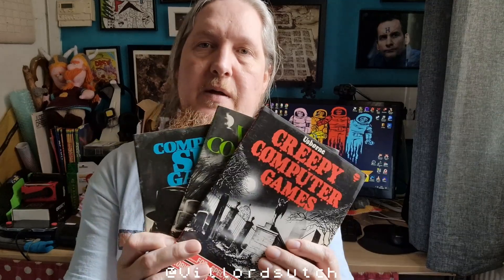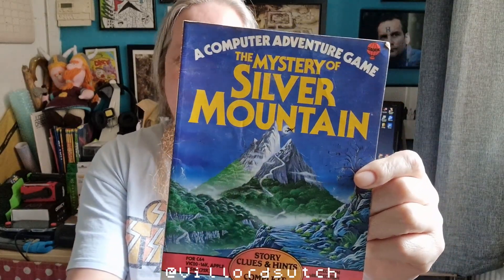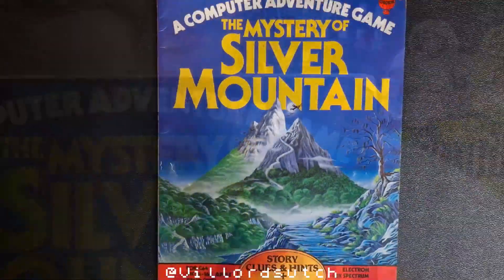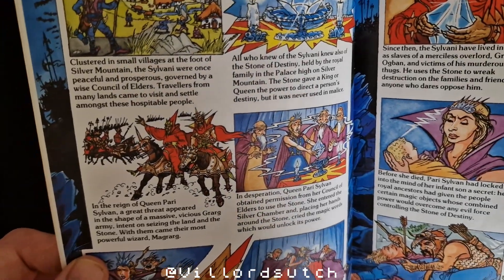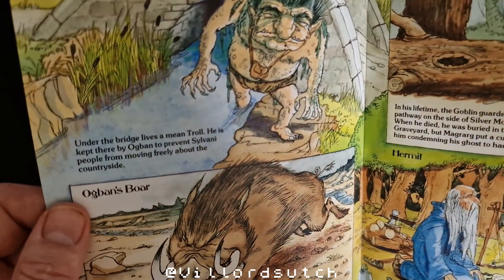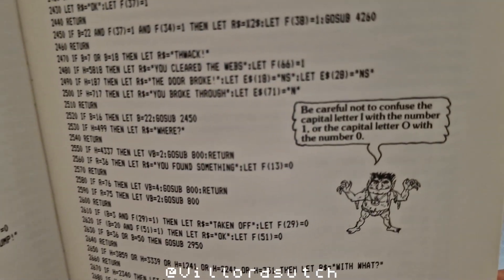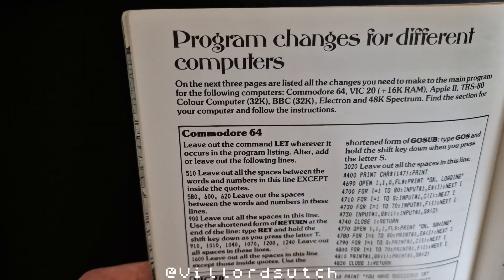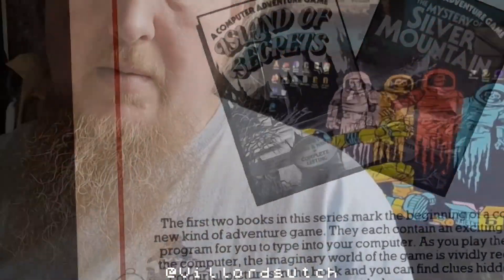The Mystery of the Silver Mountain - A look inside the Usborne Book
The Mystery of the Silver Mountain was published by Usborne Books in 1984

Chapters
00:00 Intro
00:11 The Usborne Books
02:20 Ta-Dar!
03:34 The readthrough
08:11 The end

If you want to support my retrogaming habit why not buy me something like Mastertronic game or something for a couple of quid